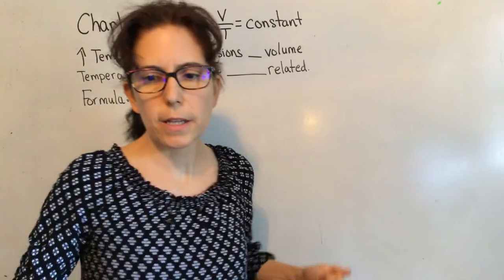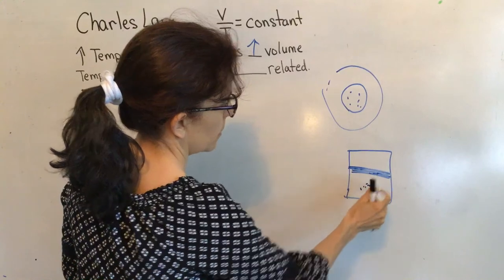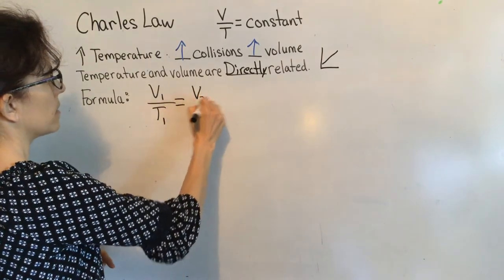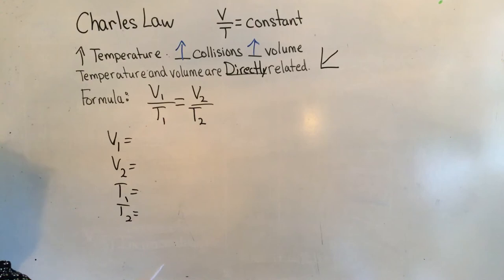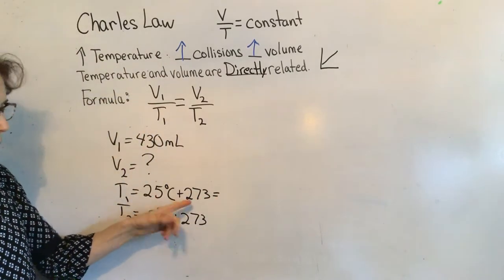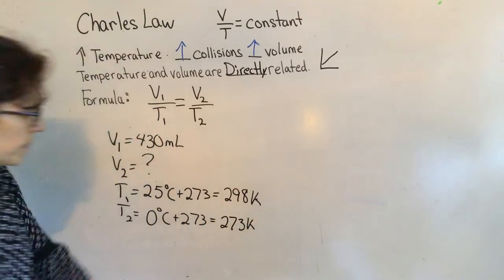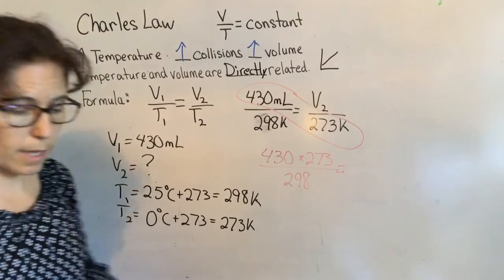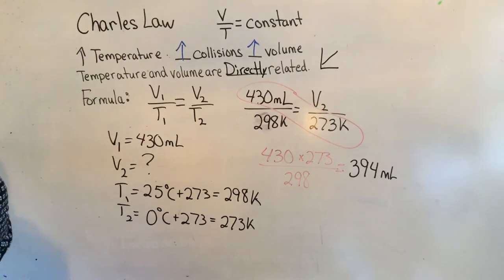Mrs. Hofbauer - Chemistry for HPBA - Charles’ Law Math